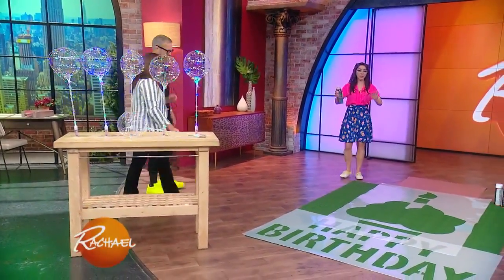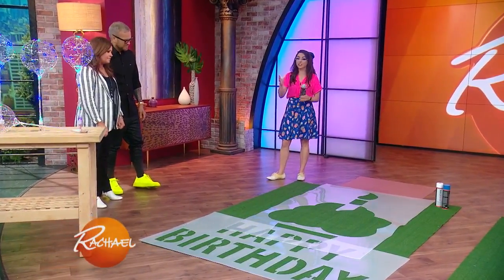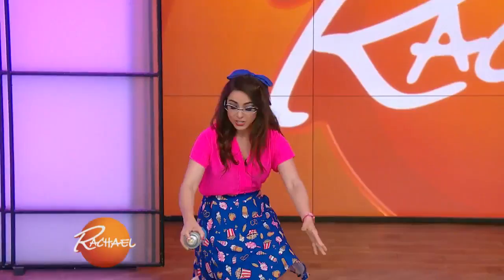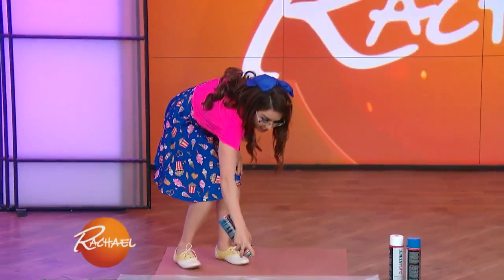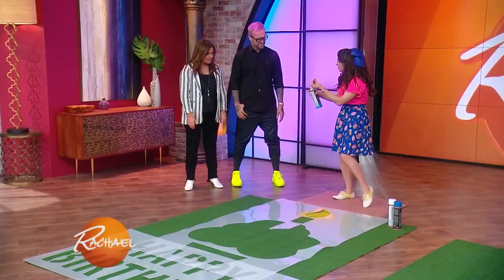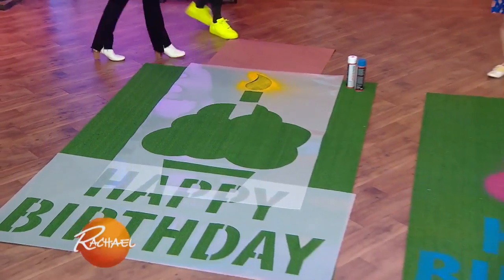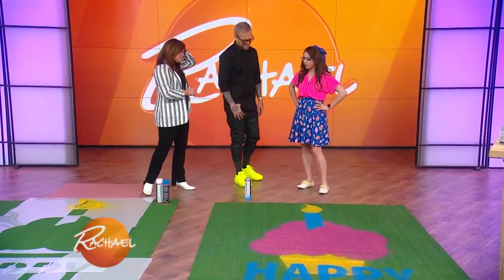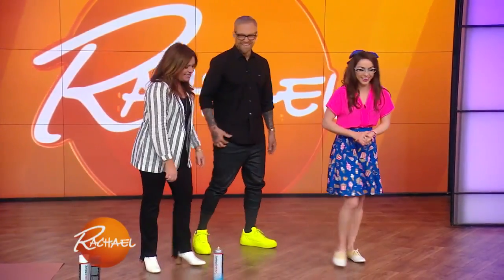We Tried It: Birthday Lawn Stencil Kit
Hammacher Schlemmer's stenciling kit for grass is non-toxic and oh so cool.